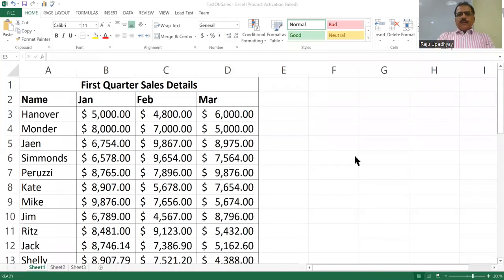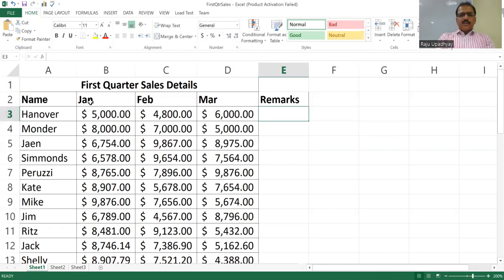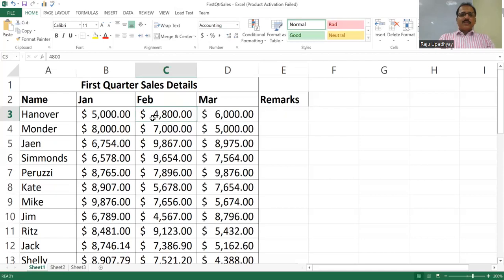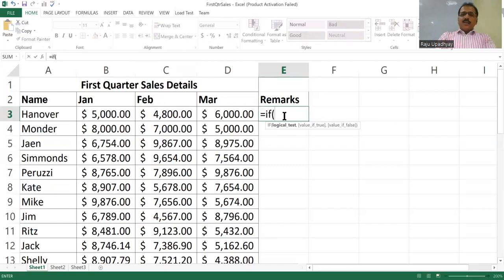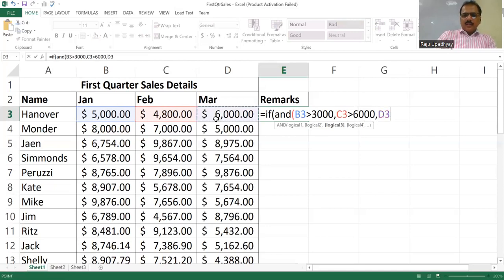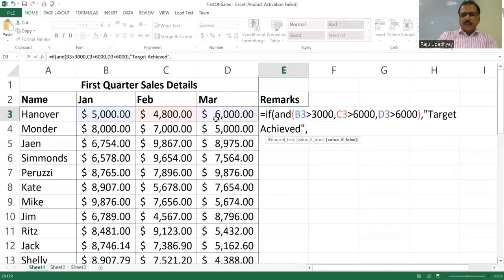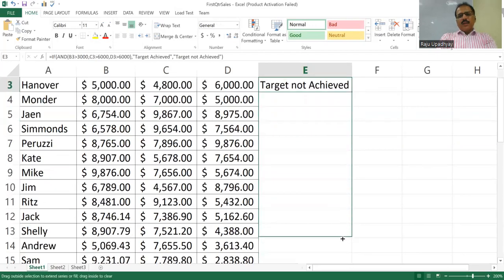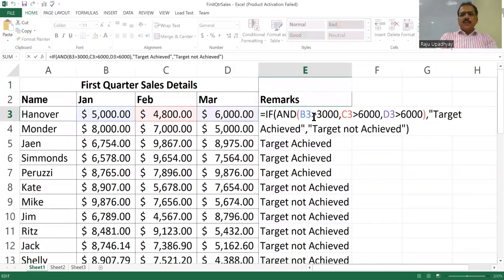Logical And() | Excel | Prof. Raju Upadhyay